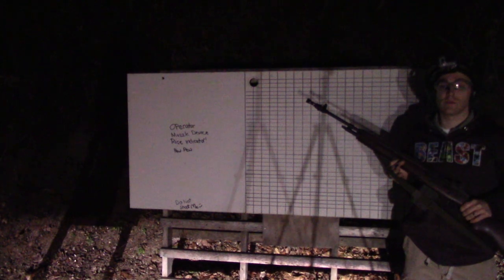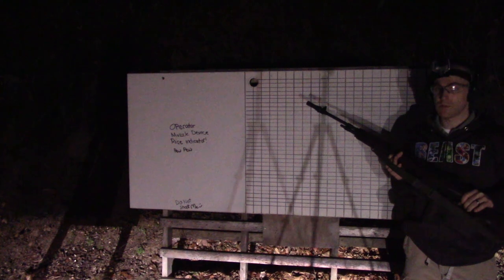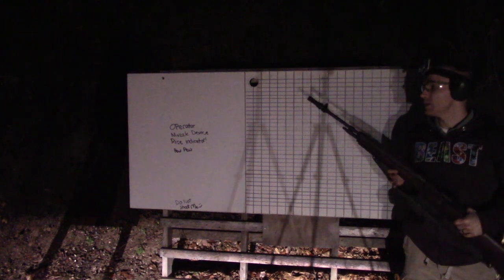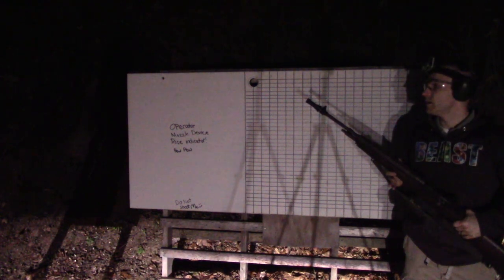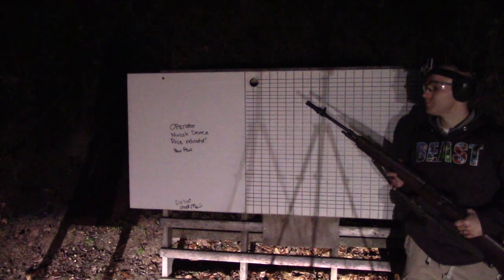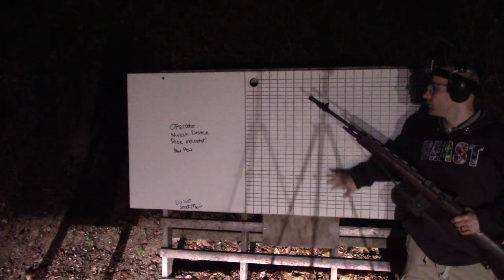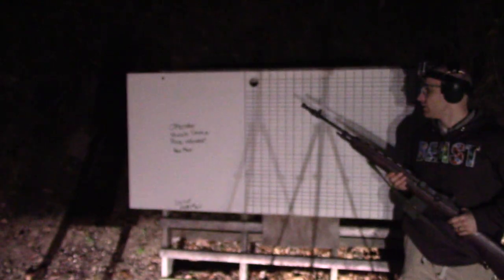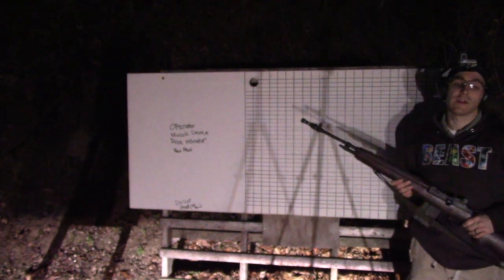Low Light Muzzle Flash - M1A with YHM QD Brake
I'm prepping my M1A for it's new toy, so I was curious as to how much flash if any this new brake had.

I'd have to say on the 22" barrel, flash is minimal. I can maintain sight picture, and that's a good thing :D

I did this about a year ago with the factory flash hider as well:

Camera(s): Canon HF R500, GoPro HD Hero 3+ Black Edition, iPhone 6
Edited with: Adobe Premiere Elements 12
Audio: Zoom H5